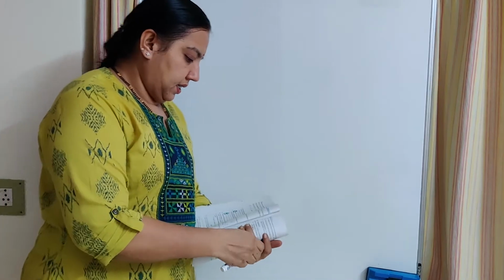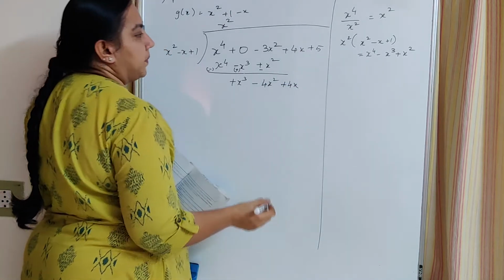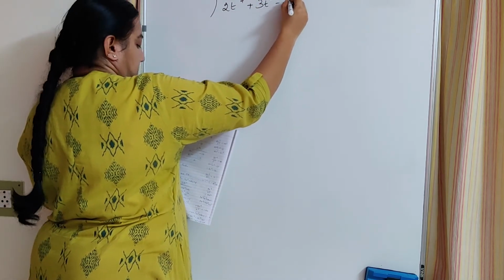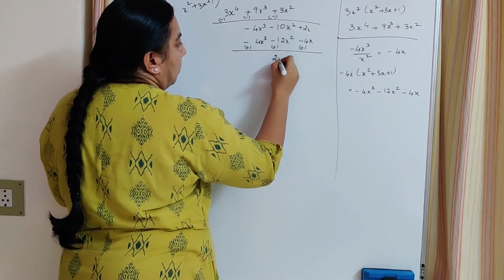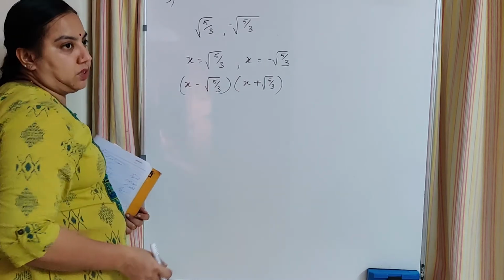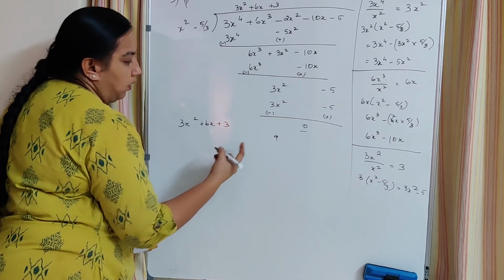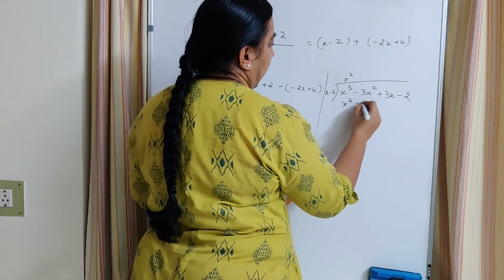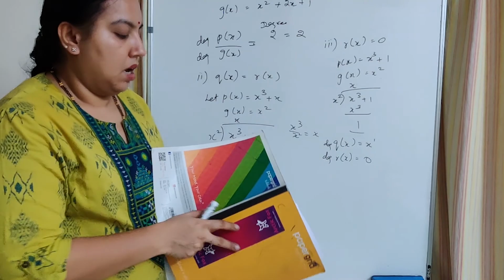10th MATHEMATICS NCERT | Chapter 2 | POLYNOMIALS | Ex 3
Here is the 3rd Exercise of Polynomials  fully  solved.
But really sorry for bad focusing
plz refer the text book for the questions

The link of the previous ex. is given below